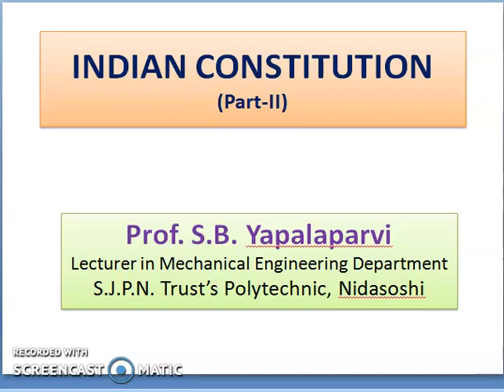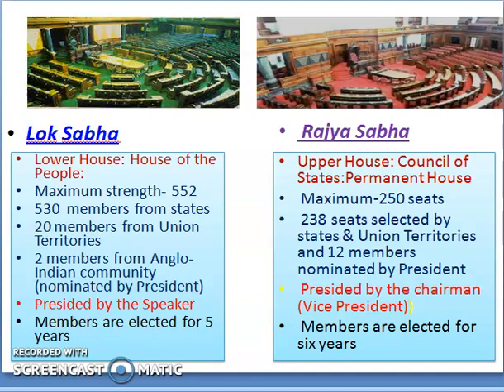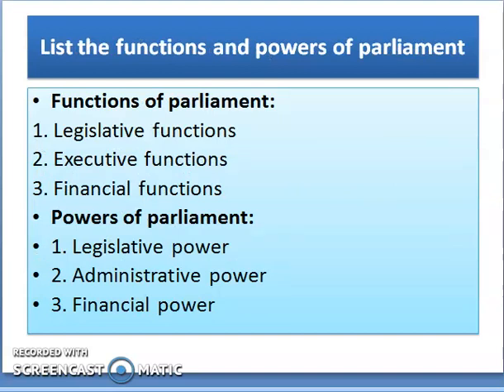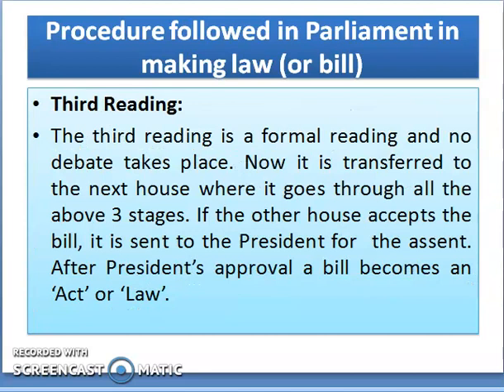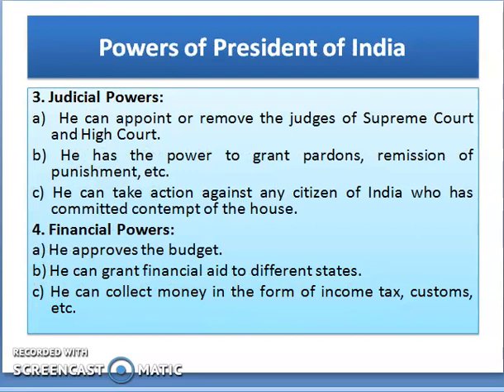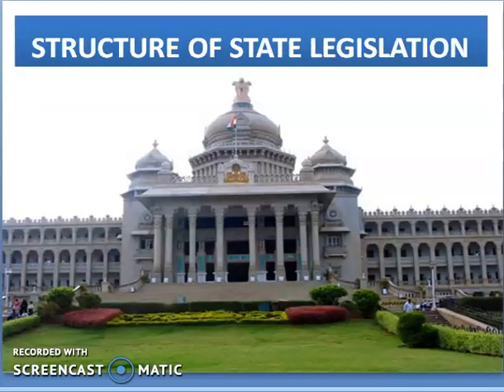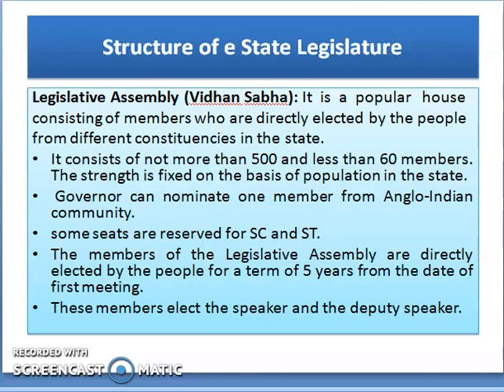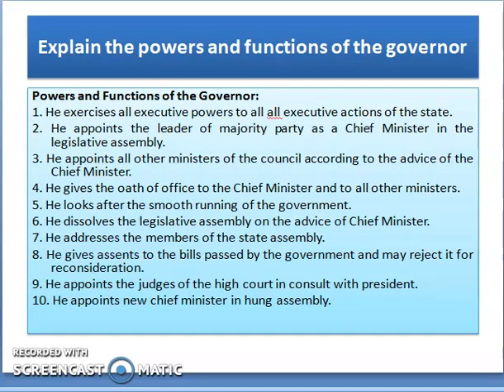Indian Constitution (Part II)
The lecture includes structure of Union Executive and State Legislature